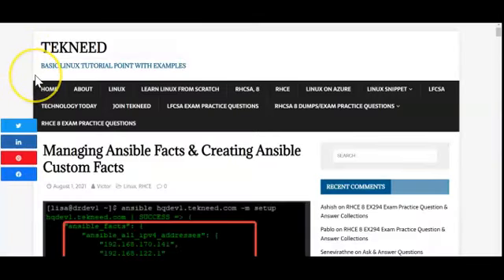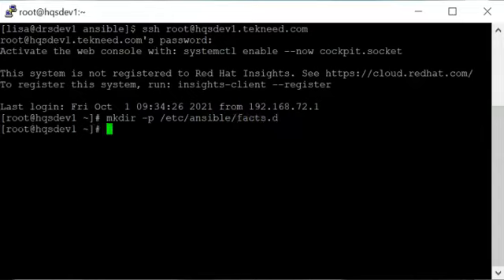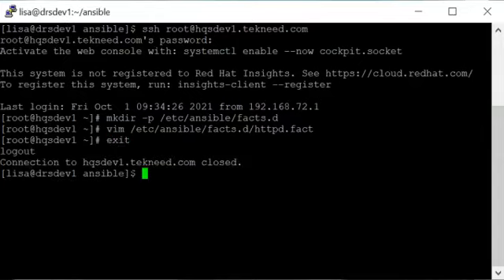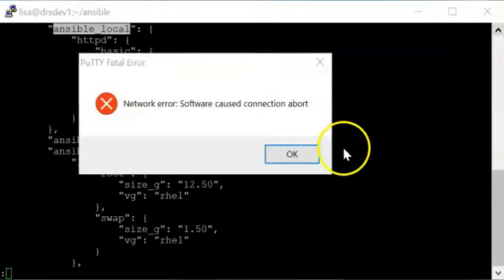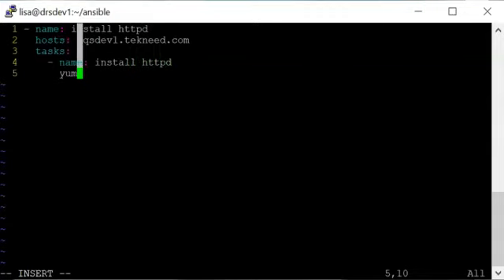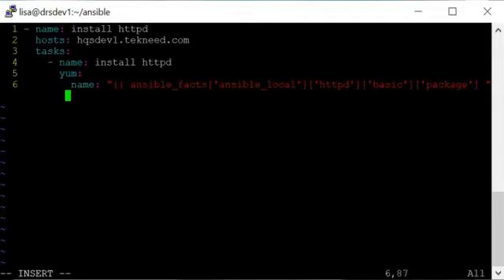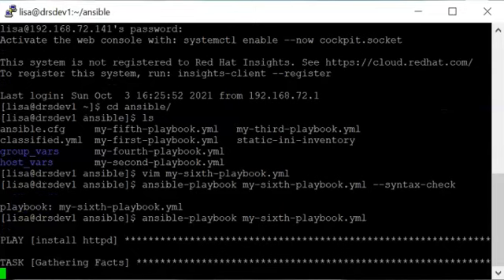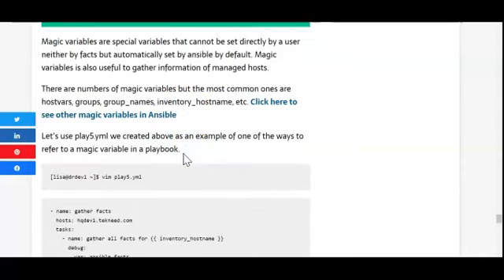How To Create and Manage Ansible Custom Facts - RHCE || EX294 (Lesson 8B)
Understand what Ansible facts are and how to manage them.